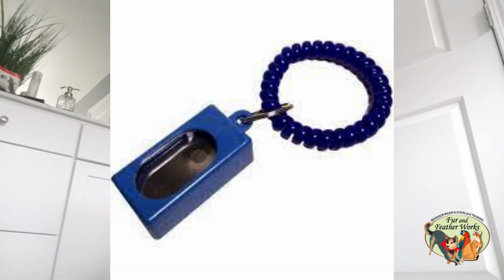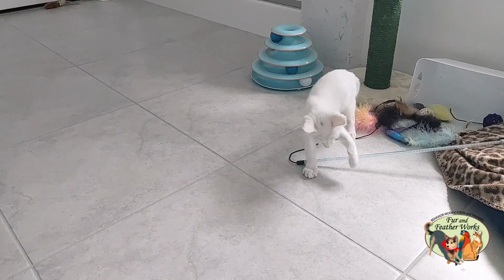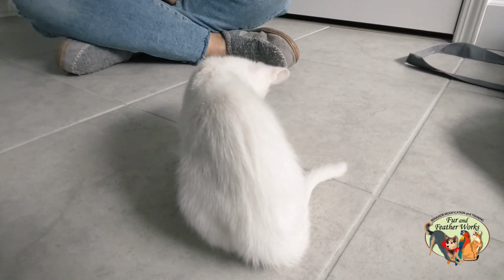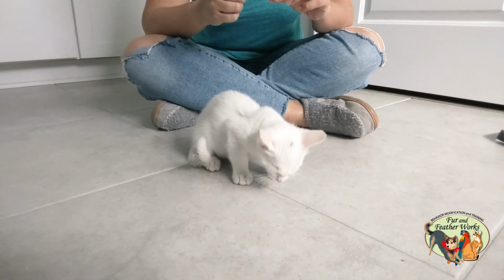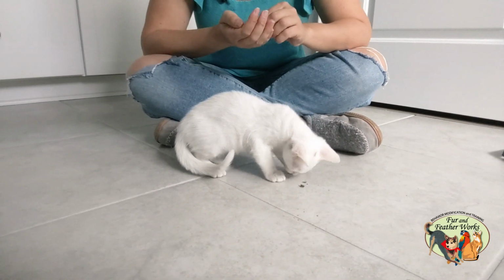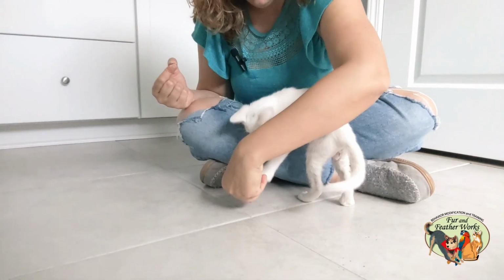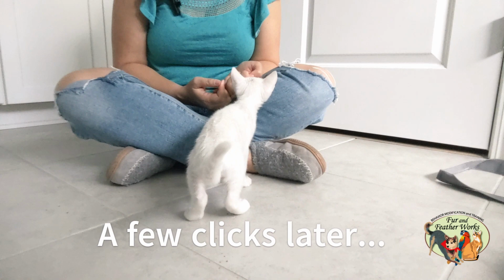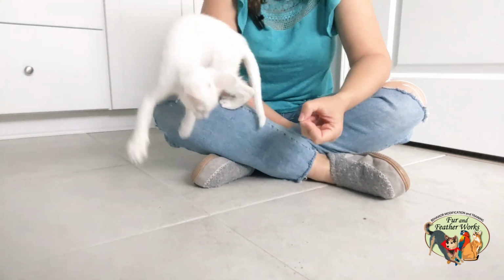Kitten training: How to load the clicker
Join Martini the 8 week old kitten and I as we begin his training. This video describes how to load a clicker with a kitten, although the exact same technique would work for an adult cat.

Through the magic of editing, it looks like this was done in one session, but it wasn't - it was done in several sessions over the course of a day. Be patient!

For more info on cat and kitten training, including help with behavior problems, visit our